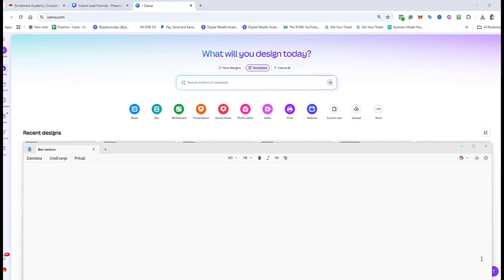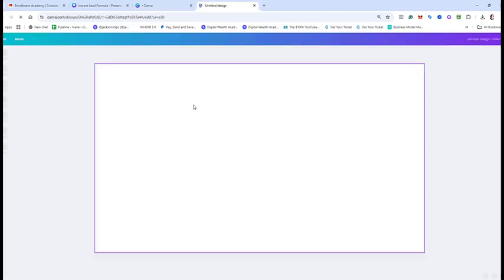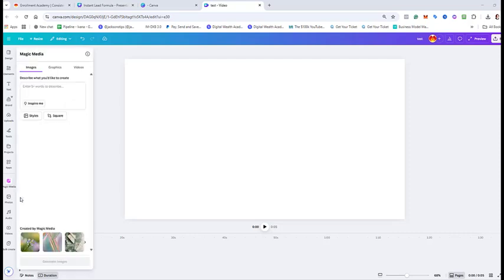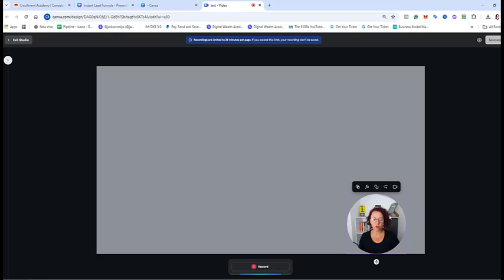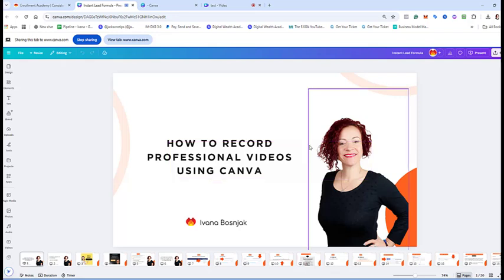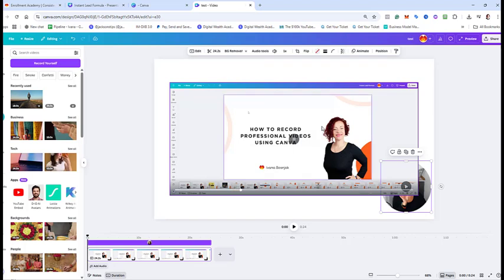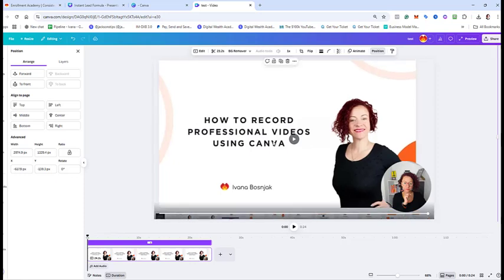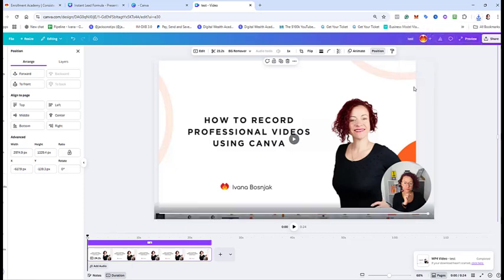How to record yourself and the screen using Canva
How to record yourself and the screen is a common question for anyone creating tutorials, presentations, or online courses. The good news is that Canva makes this process simple with its built-in recording feature. You don’t need complicated video software — Canva allows you to create professional videos quickly and easily.

With Canva, learning how to record yourself and the screen starts by opening a new design and choosing the “Present and Record” option. This lets you capture both your screen and your camera at the same time. It’s a great way to guide your audience through slides, websites, or documents while still keeping your face on video to build trust and connection.

One of the best parts of recording yourself and the screen in Canva is the ability to customize your video. You can adjust your camera layout, use branded backgrounds, and apply Canva’s templates to make your recordings visually appealing. This small detail helps your content stand out and keeps viewers engaged.

If you’ve ever wondered how to record yourself and the screen for training videos, Canva is perfect for educators, coaches, and business owners. Every recording is automatically saved to your Canva account, making it easy to download, share with clients or students, or repurpose for social media.

In short, Canva provides an accessible and user-friendly way to master how to record yourself and the screen. Whether you’re creating tutorials, business presentations, or online courses, this tool makes recording fast, professional, and stress-free.